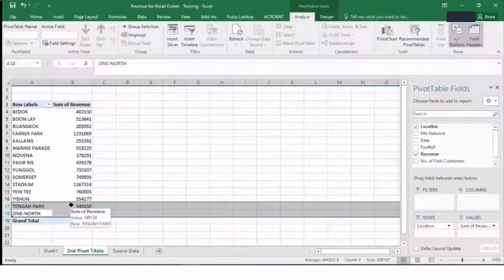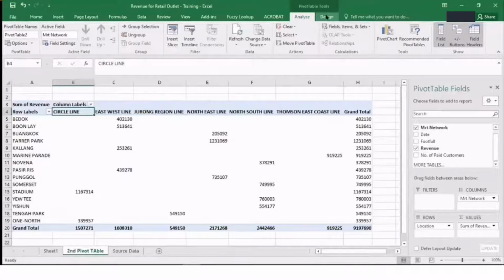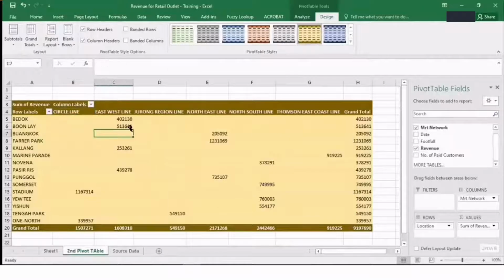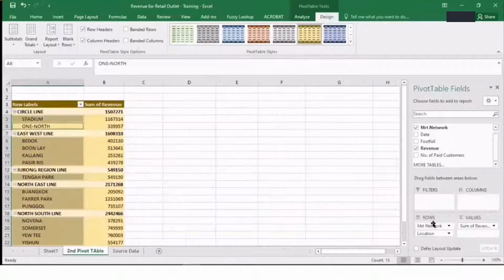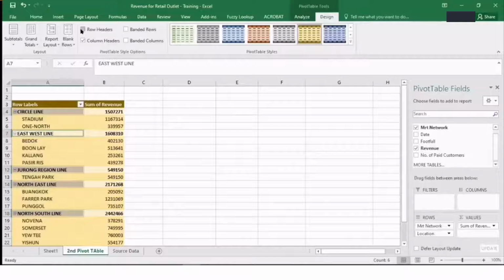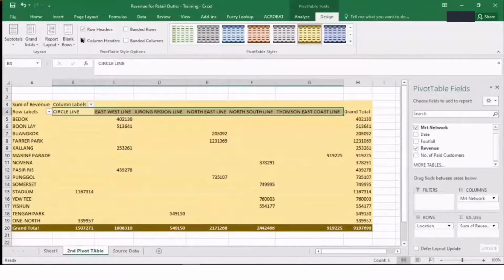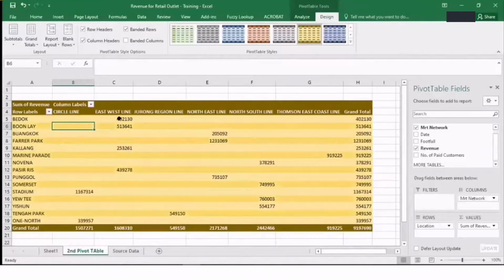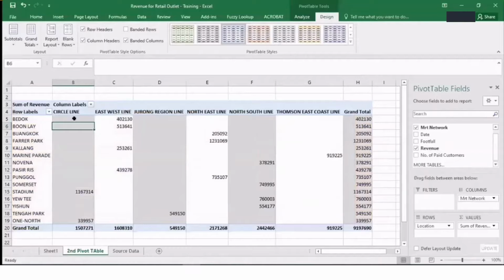Part 11 Formatting a Pivot Table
Let's learn how to format a Pivot Table:
1. How to use Report tools in PivotTable
2.  How to remove or include subtotals
3. How to show / hide buttons for group items
4.  View/ hide Field List
5. How to create various banded rows to wow your audience
6. How to apply different PivotTable Styles

for more productive tips and shortcuts. Hope it helps!